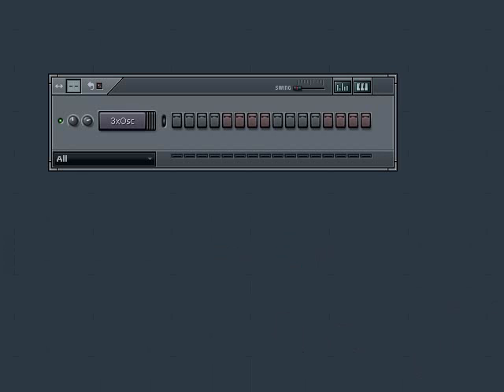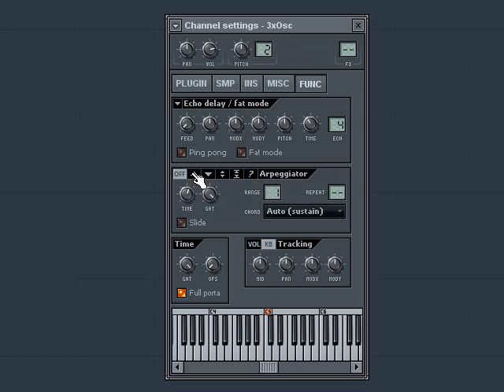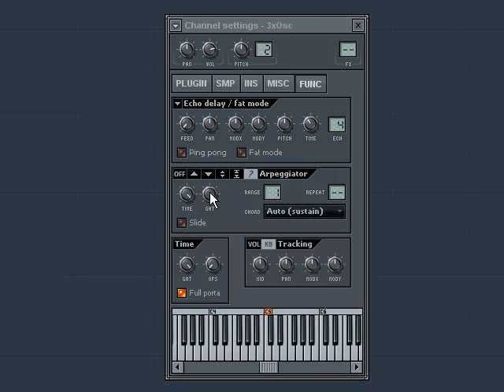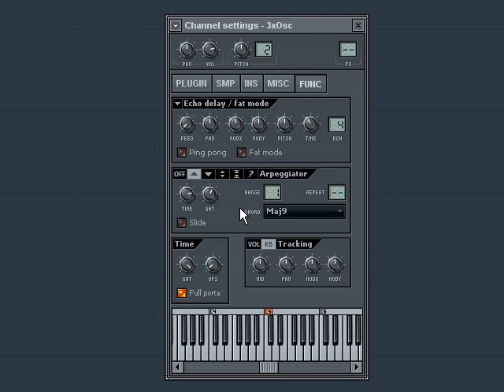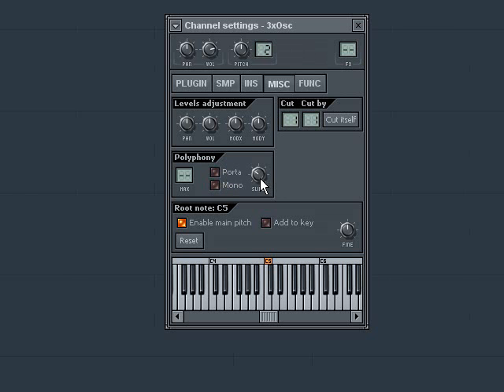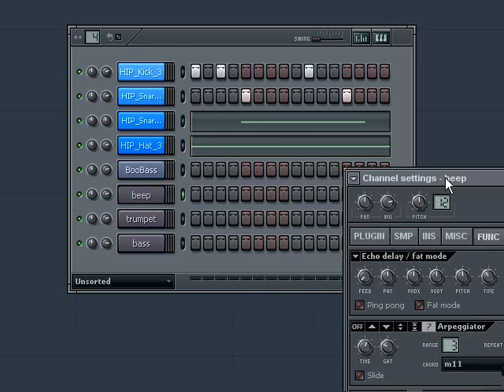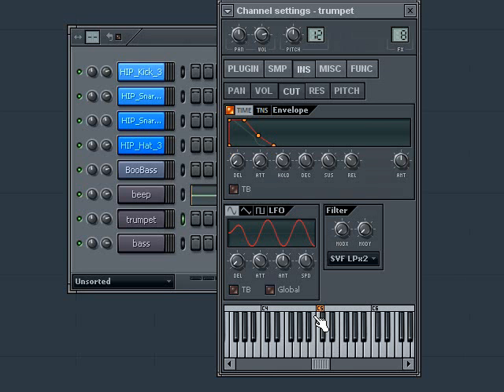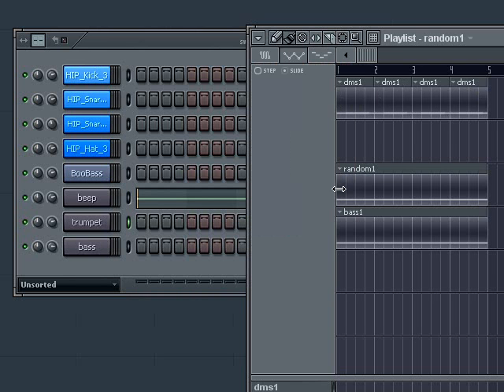FL Studio Tutorial: 3xOsc Part 3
In this final video on the 3xOsc I cover using the arpeggiator and portamento.  I then demonstrate some of my sounds and have a small jam.

More tutorials on FL Studio from me are coming!